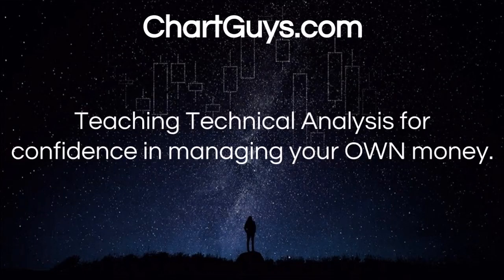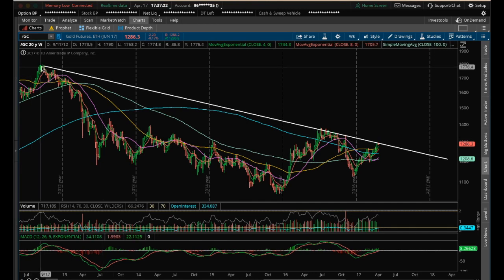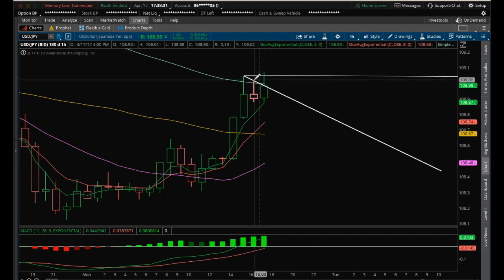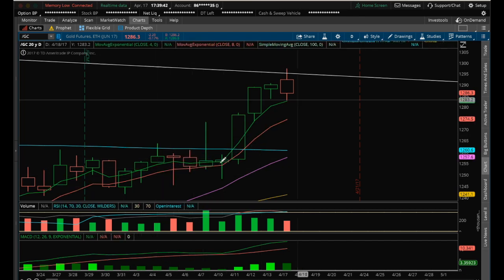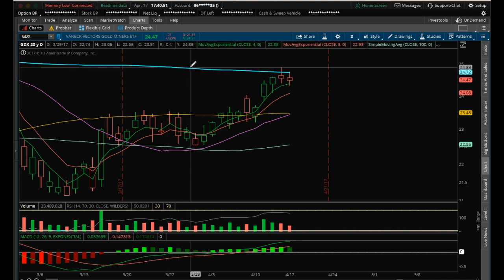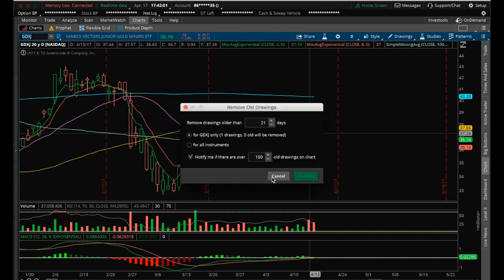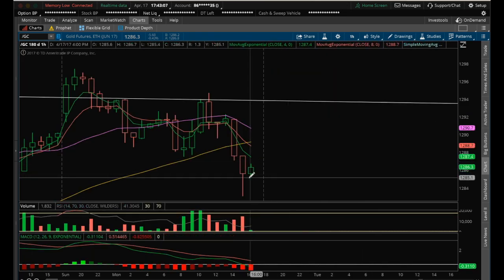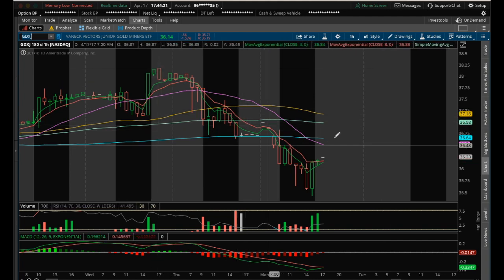GOLD Technical Analysis Chart 4/17/2017 by ChartGuys.com